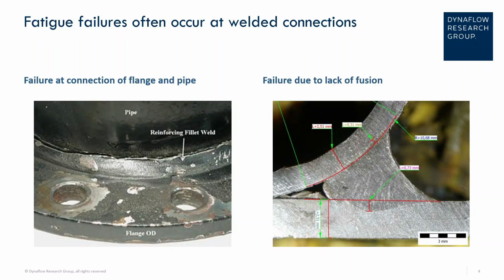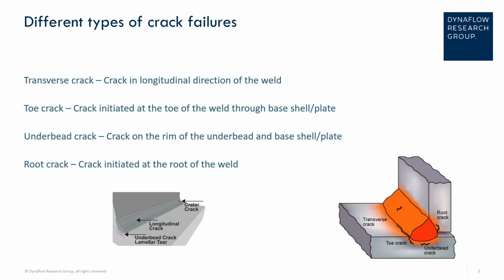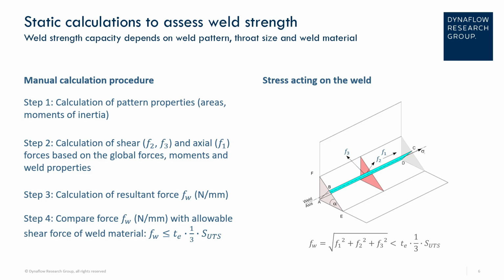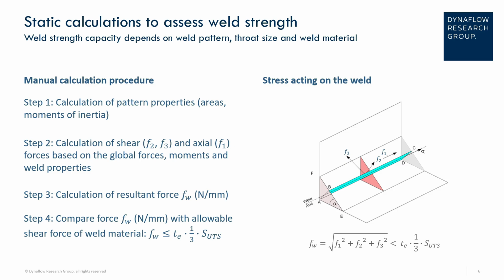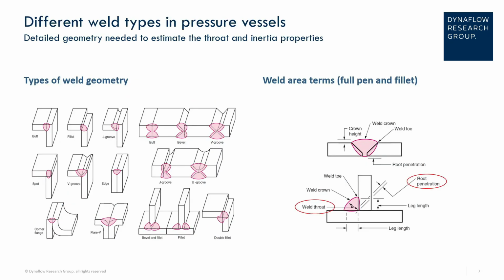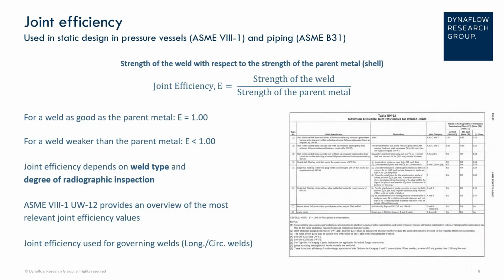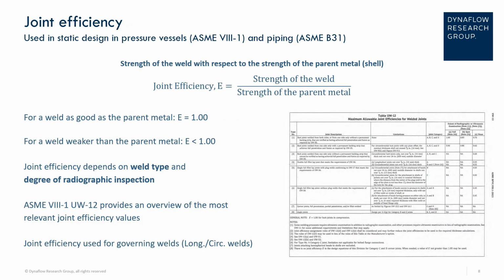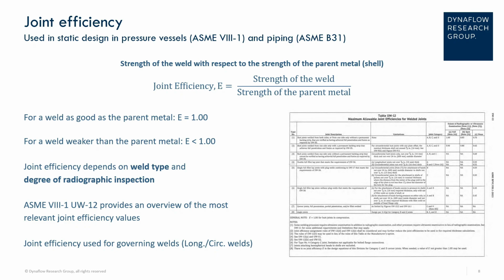Introduction to Welding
In this video, we explore the critical issue of fatigue failures at welded connections. We examine various types of cracks, including transverse, toe, under bead, and root cracks, and their implications on weld integrity.
The importance of a qualified welder in ensuring sufficient fusion is emphasized, as well as the significance of assessing static strength before fatigue analysis.
We also discuss the manual calculation procedure for weld strength capacity, considering different weld types and joint efficiency factors as per ASME codes.